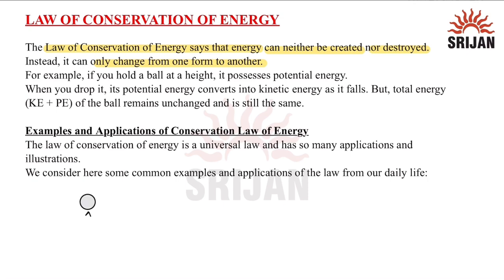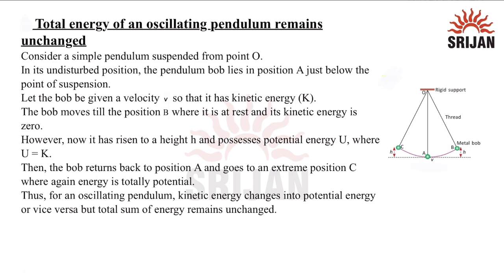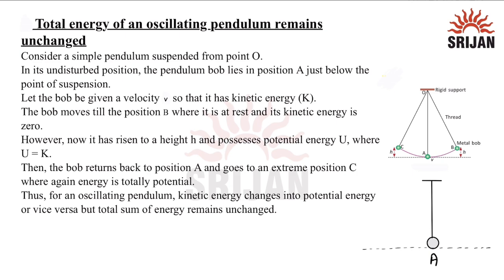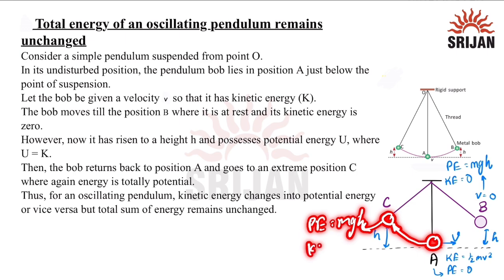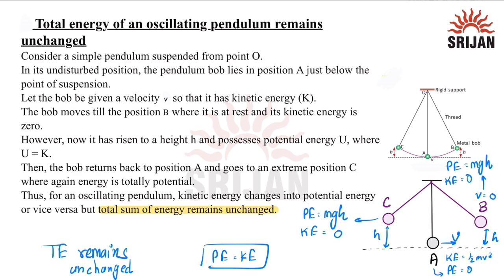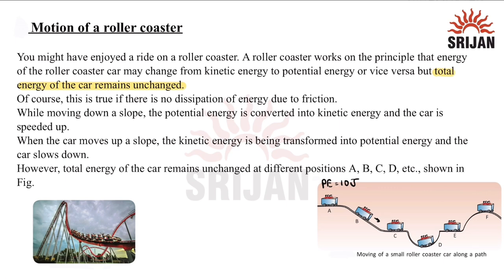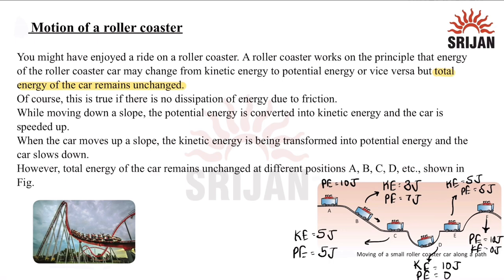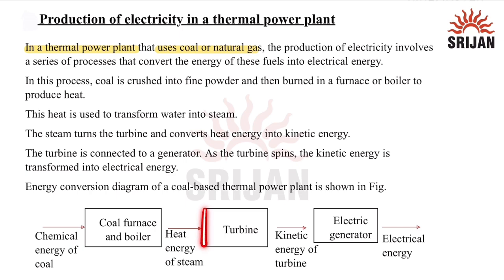8. Law of Conservation of Energy